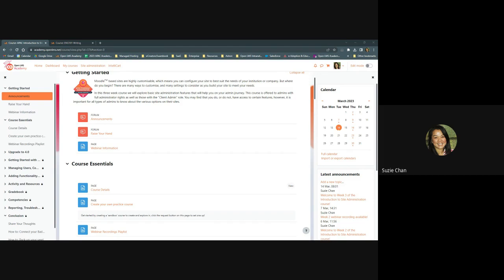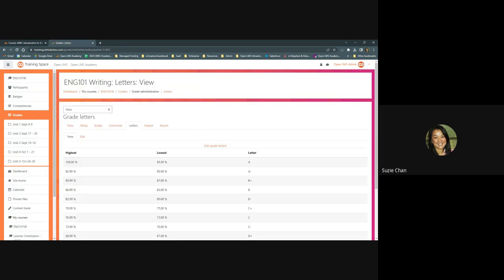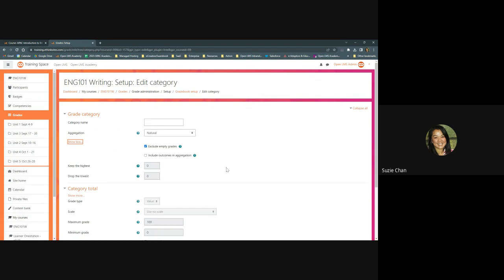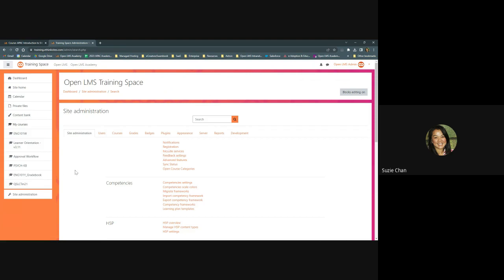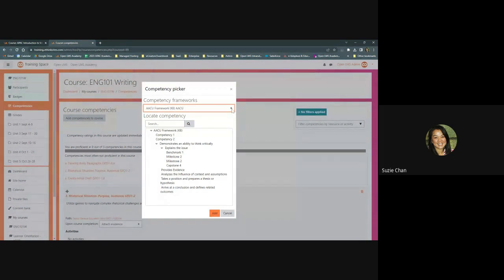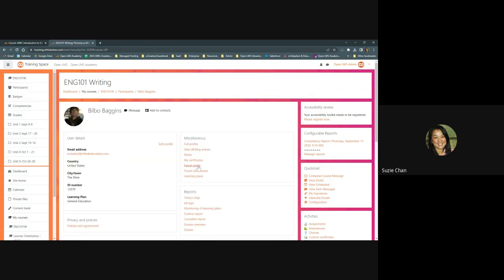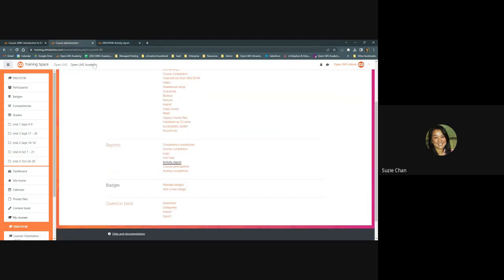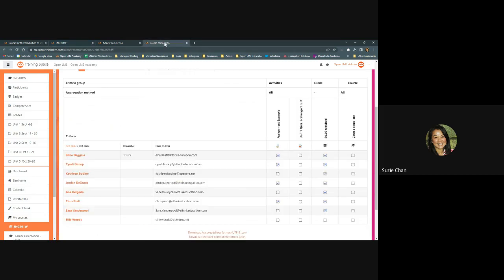Week 3 - APAC Introduction to Site Administration Webinar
In this session we covered:
- gradebook
- competencies
- reporting